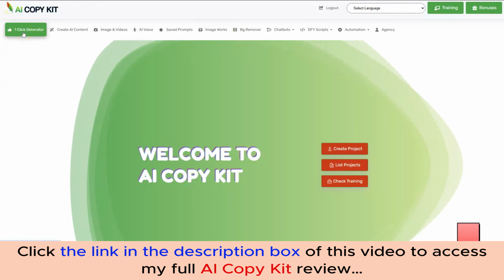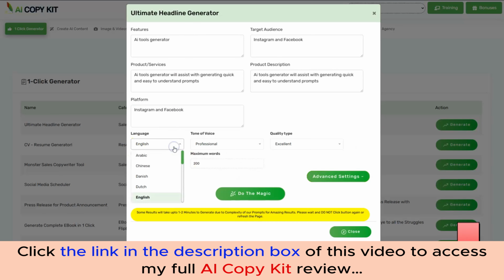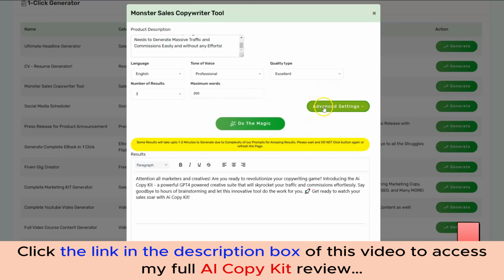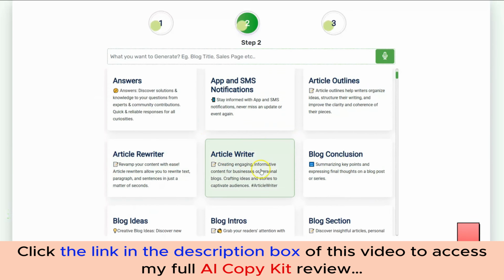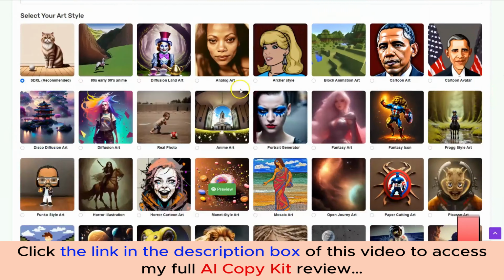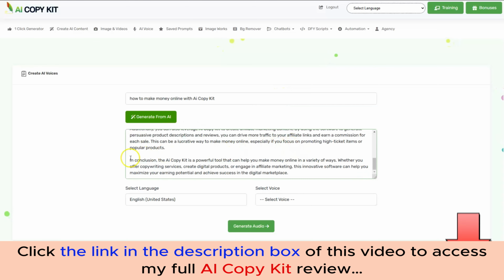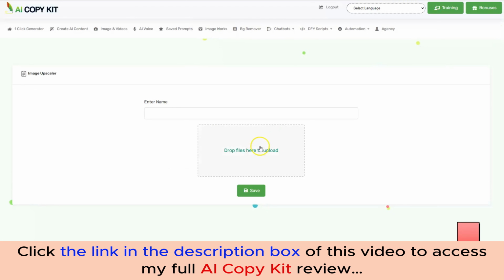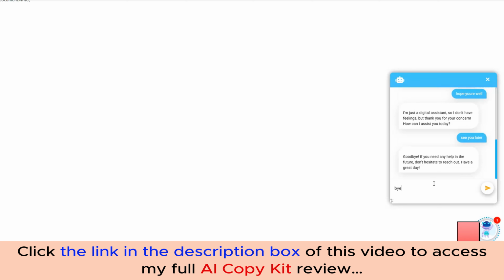AI Copy Kit app review | Demo | Bundle | Huge Bonus | Discount Coupon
👉  Click here to check this AI Copy Kit app:
👉  Don't miss my full AI Copy Kit review, I added a lot of valuable bonus packages at the end:
What is the AI Copy Kit?

AI Copy Kit is the first-ever creative suite powered by GPT-4 that revolutionizes how you generate traffic and commissions effortlessly!

This all-in-one toolkit includes an array of features such as a 4K AI Video Creator, an ultra shorts creator, a UHD AI graphics generator with over 40 categories, more than 200 AI writing tools, a human emotion-based voiceover generator, and 50+ AI Agents available around the clock, plus so much more!

Don’t miss this unparalleled opportunity to elevate your creative projects and maximize your success!
For all details, please click the link above to check my full AI Copy Kit app review.
Thanks again!